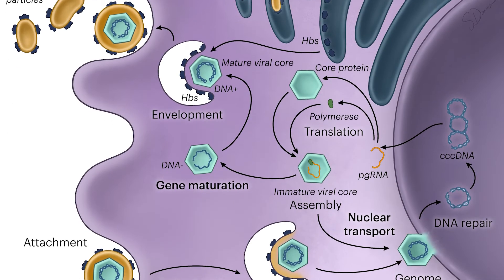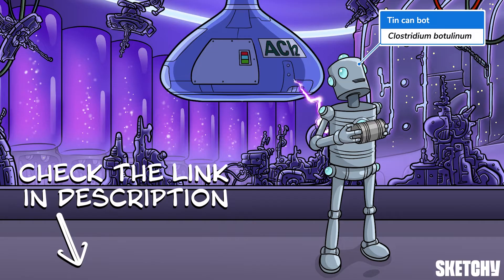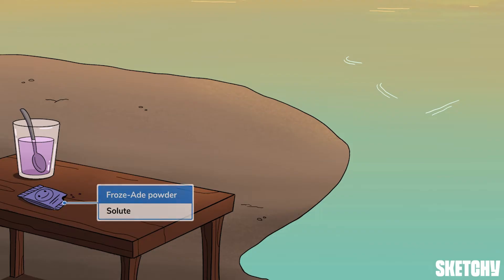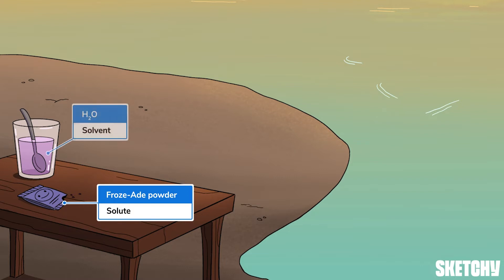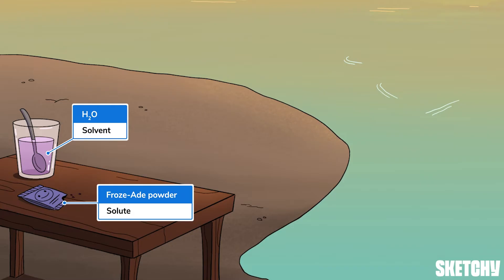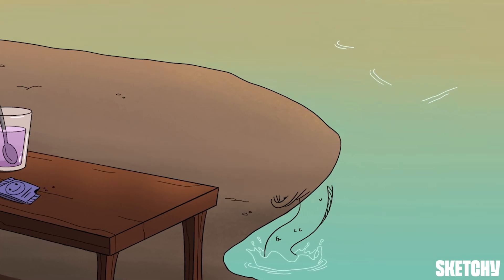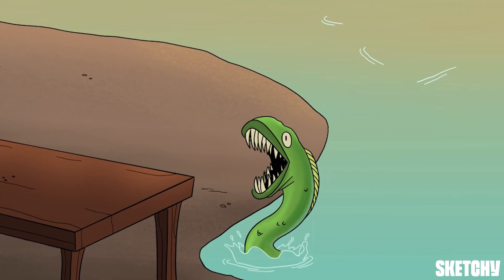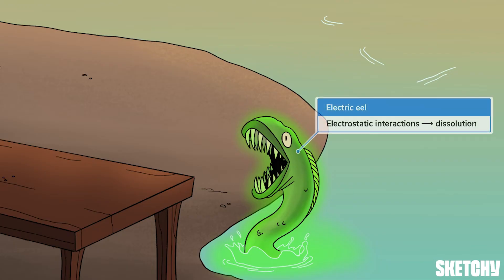Solutions and Dissolution (Chemistry) | Sketchy MCAT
In the context of solutions and solubility, a solution is a homogeneous combination of compounds, where a solute is a substance that dissolves to form a solution, and a solvent is a substance that dissolves the solute. Learn more about this in today's lesson.